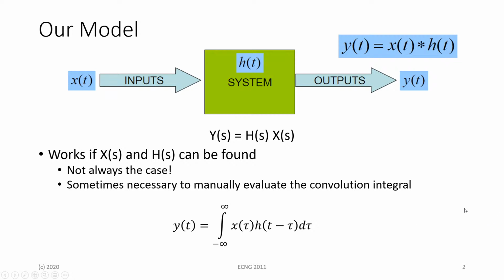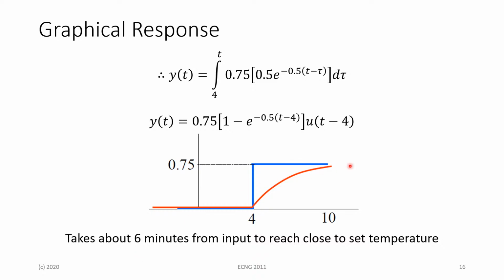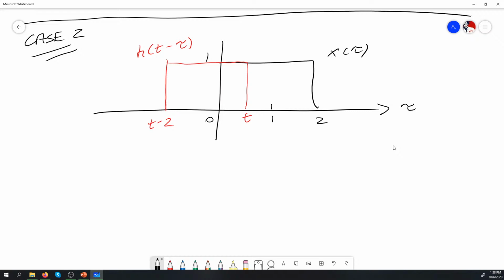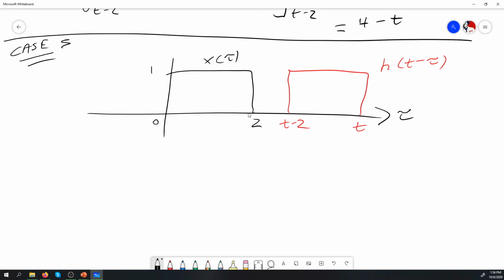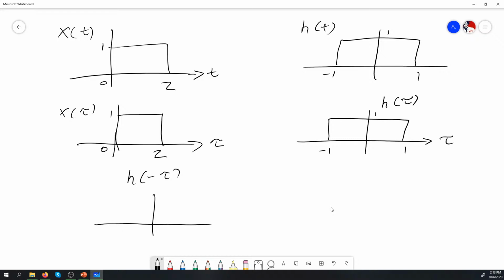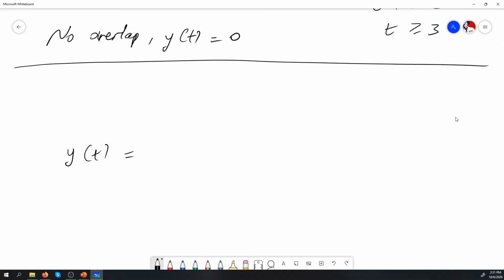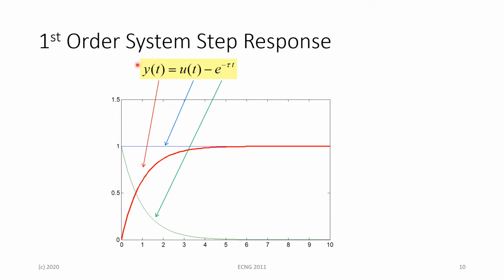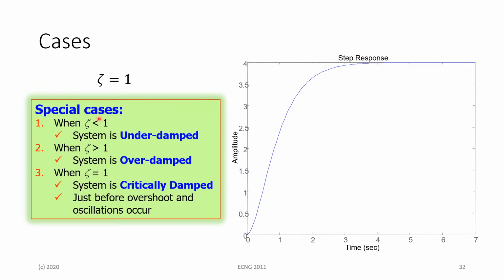SS Lectures 11 to 12 - Convolution 2, 1st and 2nd Order Systems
The lectures in this video are listed below:

Lecture 11 - Convolution 2
Lecture 12 - 1st and 2nd Order Systems